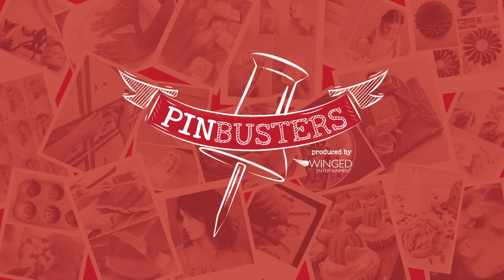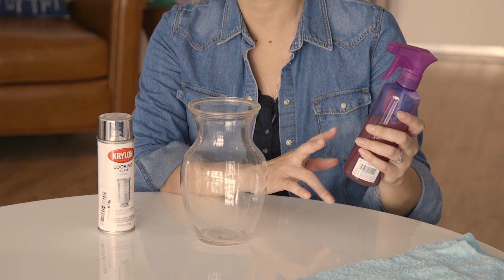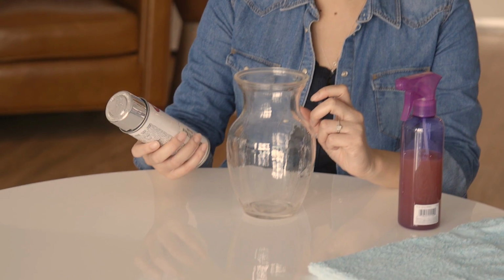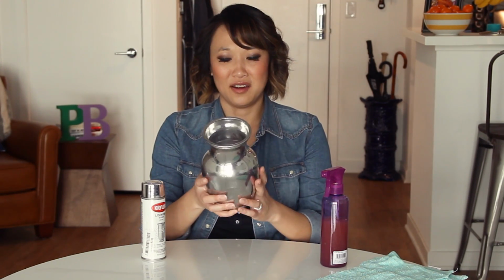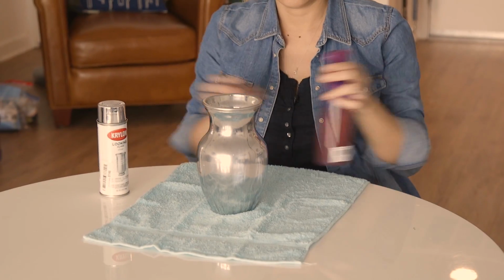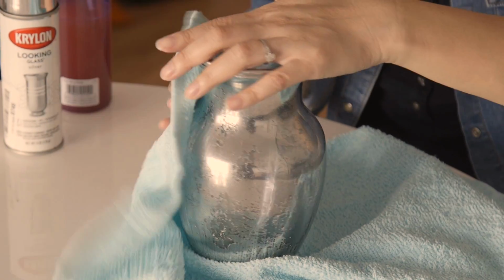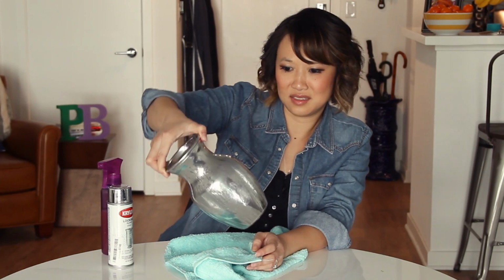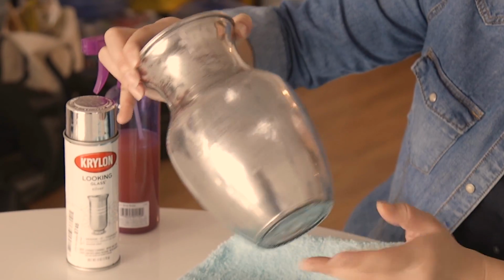How To Make DIY Mercury Glass // DOES IT REALLY WORK?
Here's a super cool Pinterest Pin from our friend Karen out of Canada that says we can make DIY Mercury Glass with just some spray paint and and old vase, does it work? Let's find out!

My name is Leslie Wong, your certified Pin Buster! Have you ever visited Pinterest and noticed that the Pinterest pins don’t work sometimes? Do you follow the best Pinterest boards and notice that only about half the life hacks and fashion tutorials and makeup tutorials actually work? If you’re looking for someone to test the top Pinterest trends and recreate the best Pinterest pins, that’s what we do, make sure to hit the subscribe button and enjoy the show.

Materials:
Glass Vase
Looking Glass Silver Spray Paint
Apple Cider Vinegar
Cotton Cloth